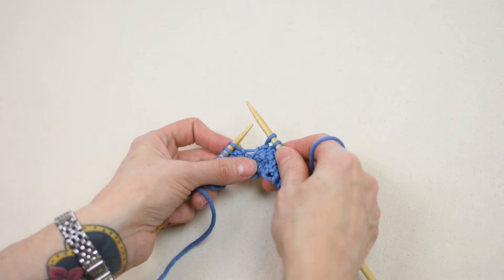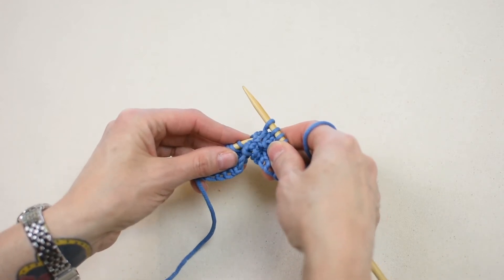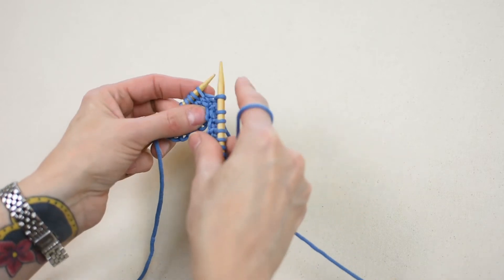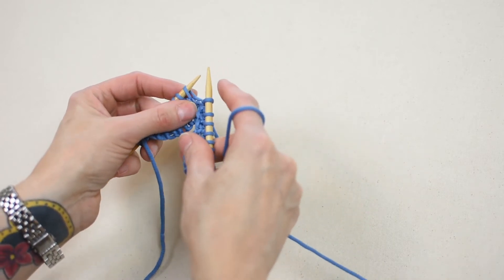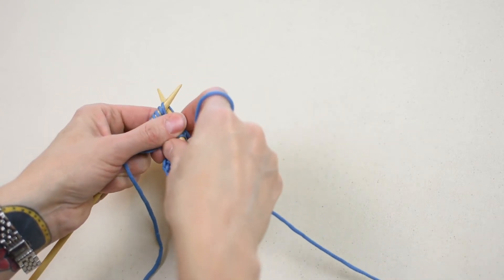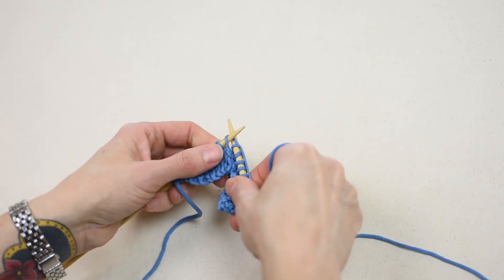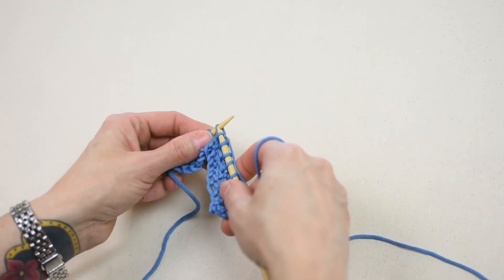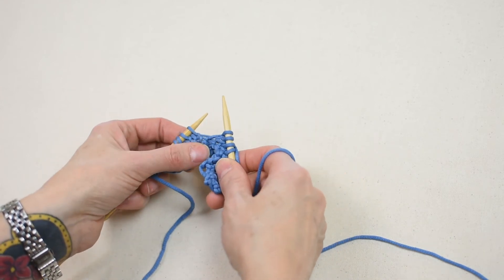Knitting Tutorial: Knit Left Loop (kll) by Yarn Crafter